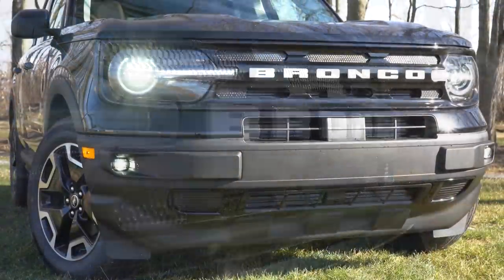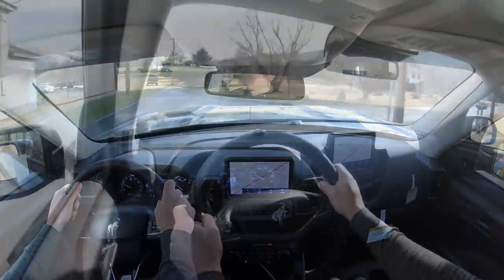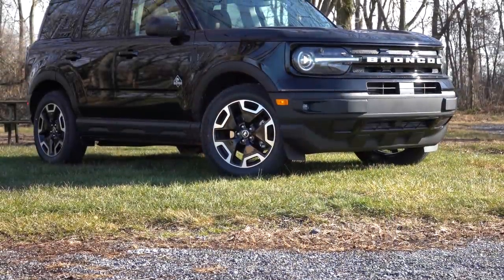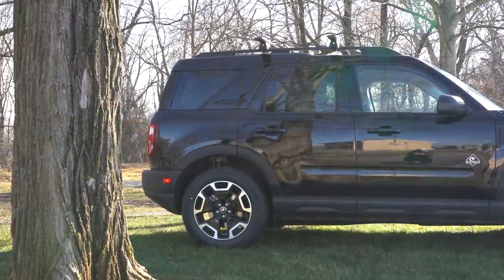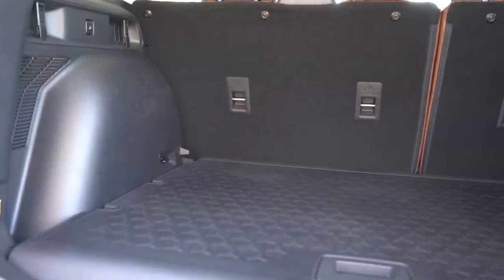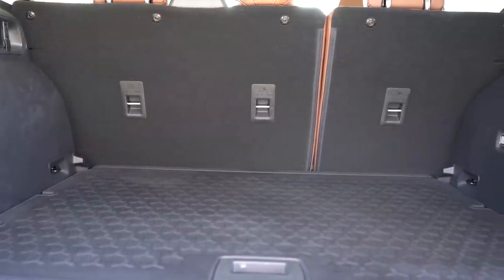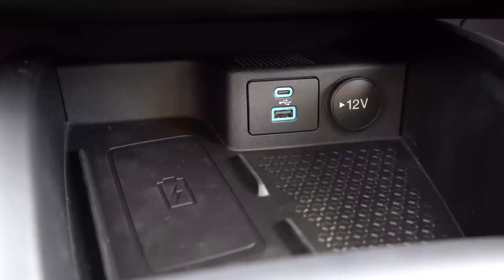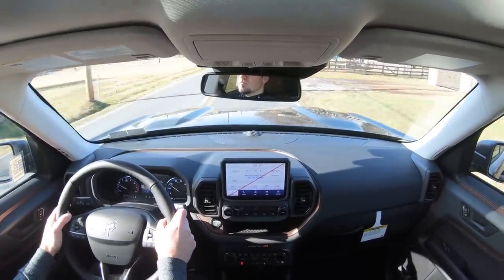2021 Ford Bronco Sport Review | This Baby Bronco is Brilliant!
In this video I'll go for a test drive & completely review the NEW 2021 Ford Bronco Sport! I'll test out acceleration, braking, steering feel, cargo space, rear legroom, sound system, exhaust clip & much more!

Big thanks to Bob Ruth Ford in Dillsburg, PA for allowing me to check out the NEW 2021 Ford Bronco Sport! For more information on their inventory please feel free to visit their website below.